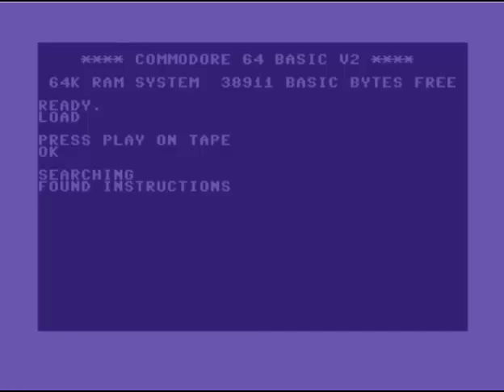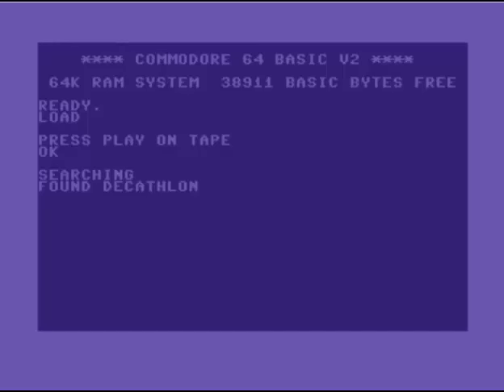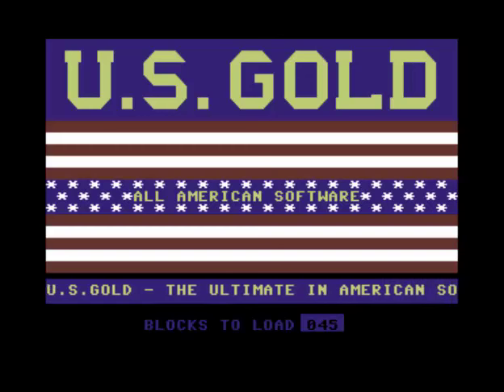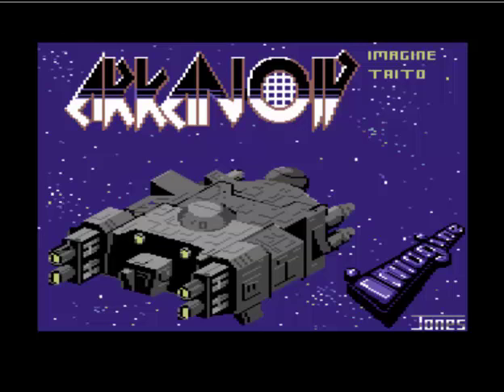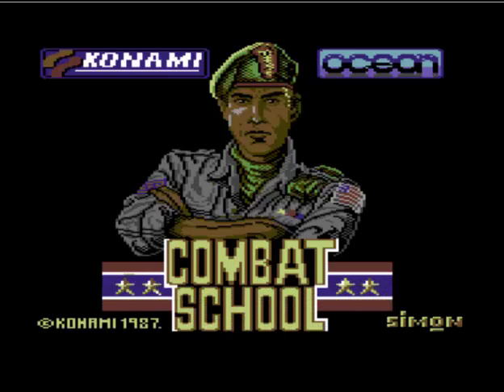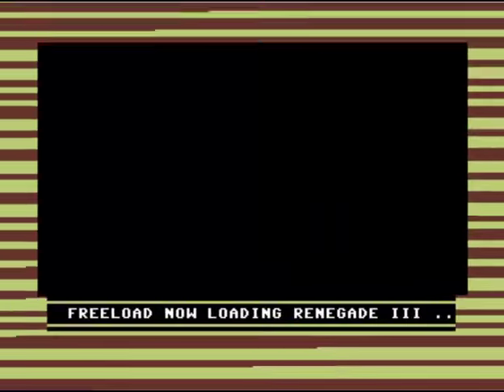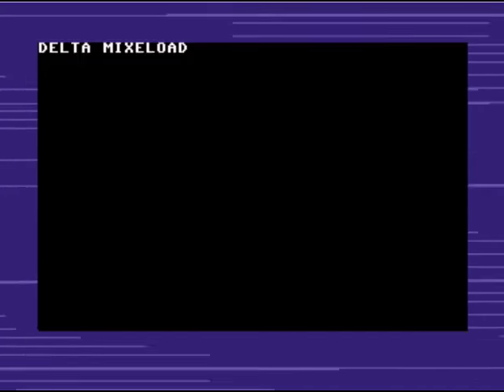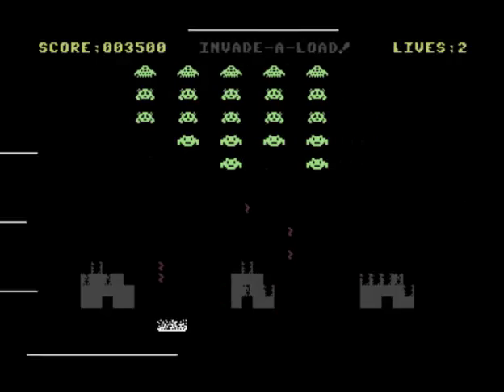The Evolution of the Commodore 64 Tape Loader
I take a look at how the C64 tape loading systems bettered themselves over time.